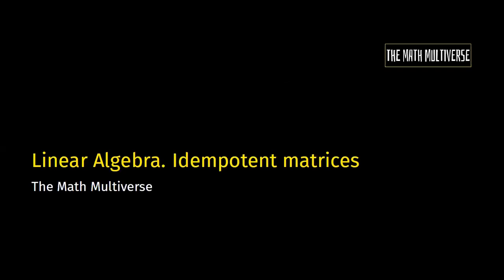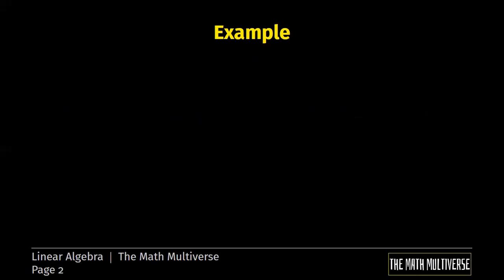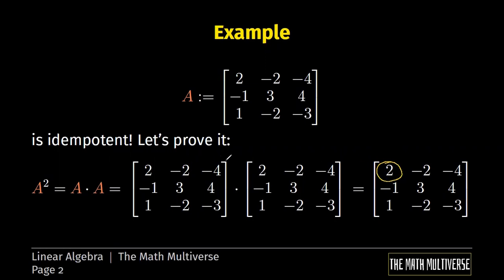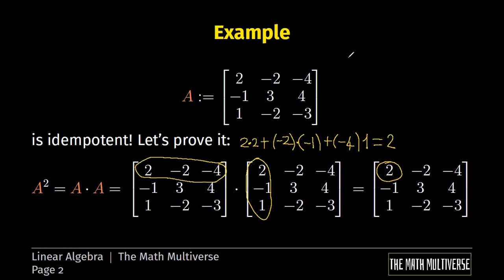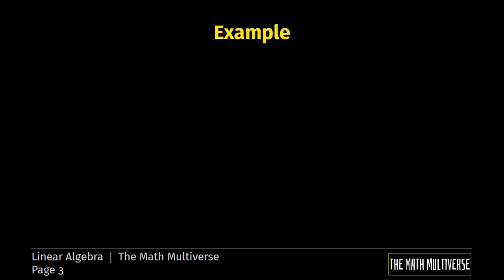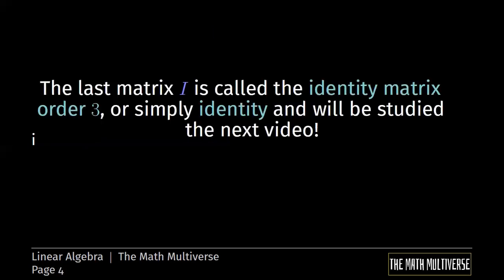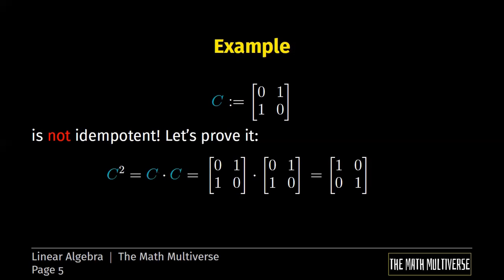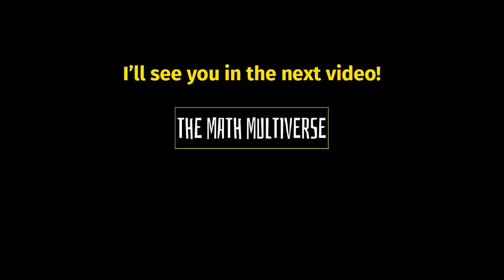Linear Algebra - Idempotent Matrices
We define and describe idempotent matrices providing several examples.
In order to better understand the video you may need to watch the following videos: